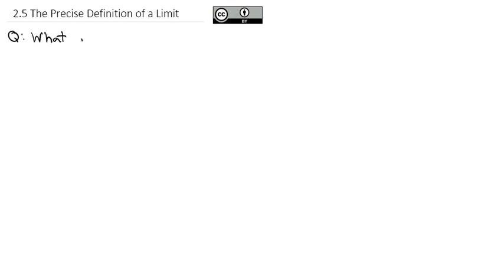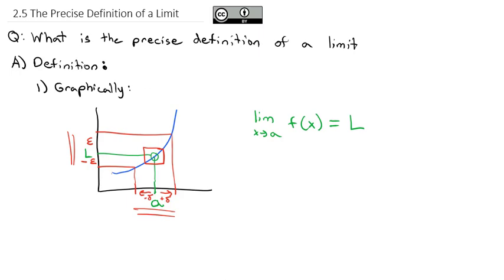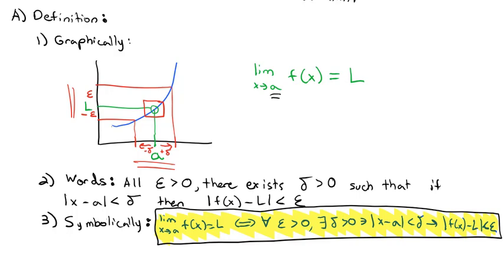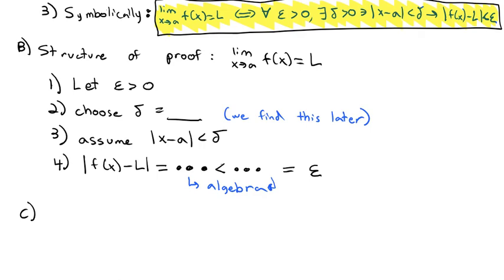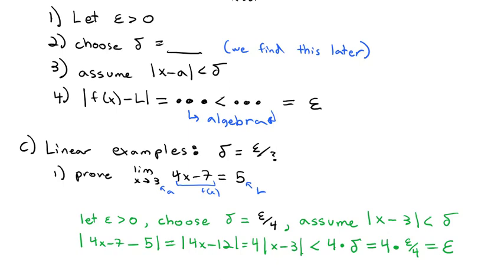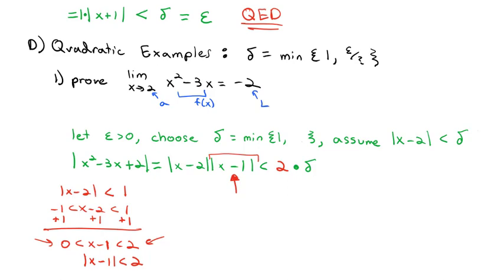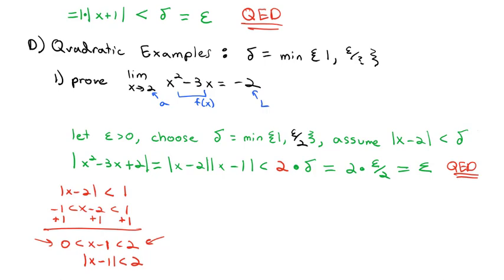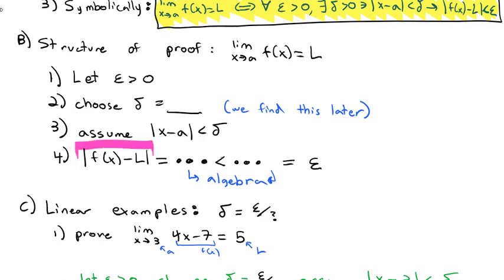2.5 The Precise Definition of a Limit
Delta Epsilon proofs of linear and quadratic functions